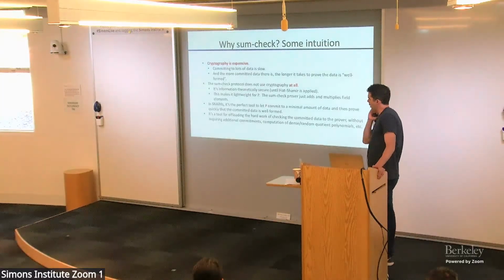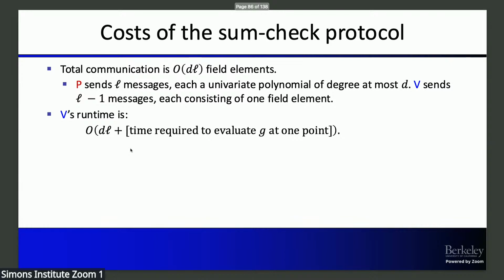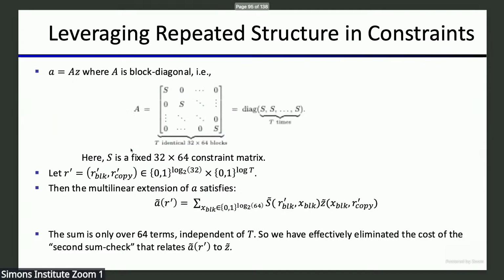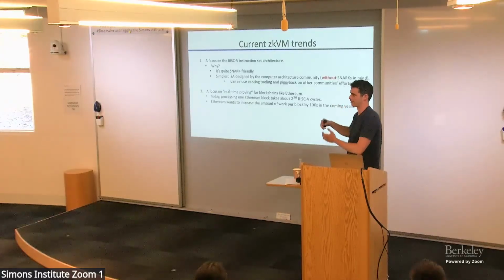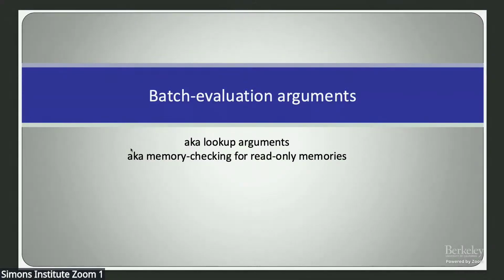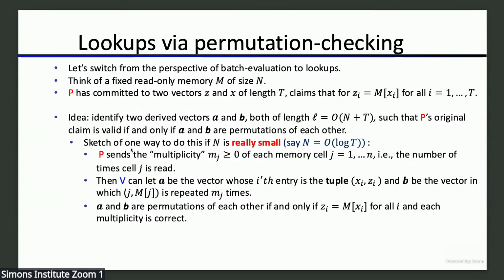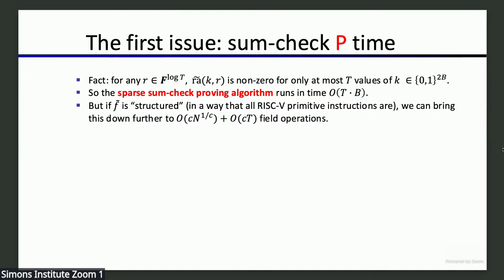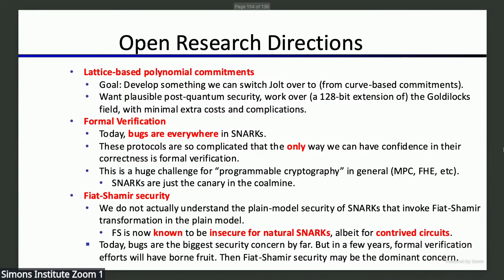Proofs - Practice 2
Justin Thaler (Georgetown University)